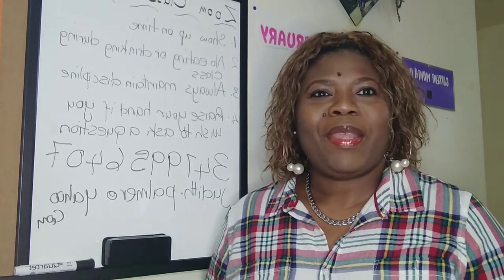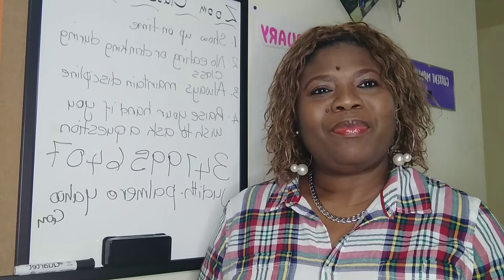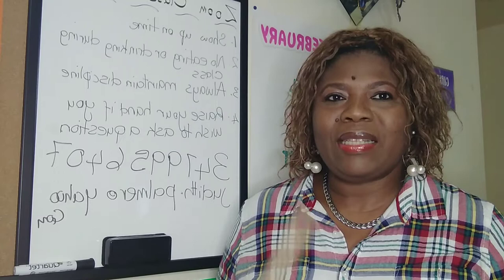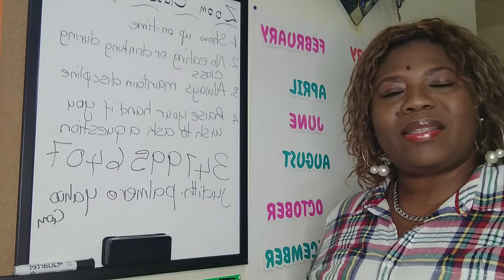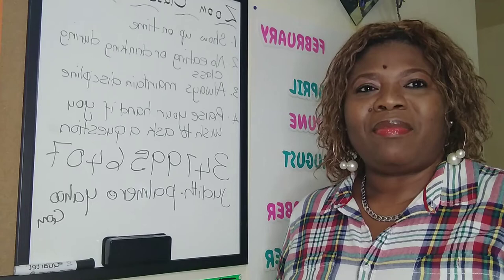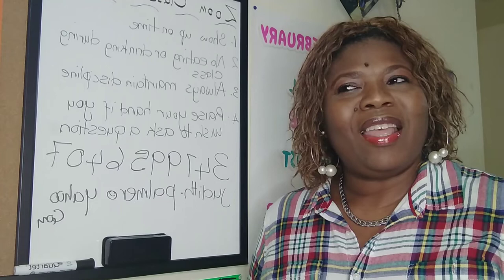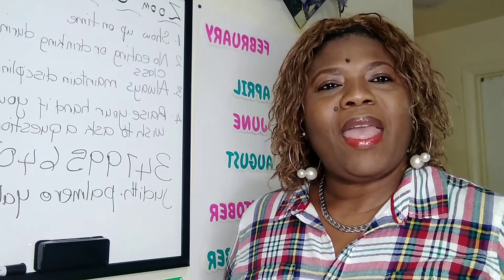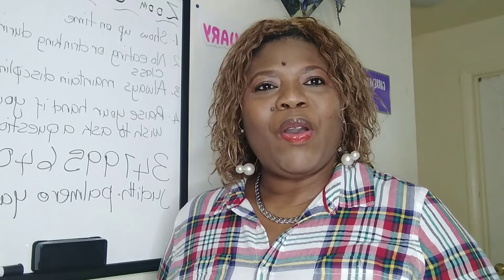Introduction For Online Zoom Class - Mrs. Palmer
Welcome to my Introductory Zoom English Class. I am a graduate of Monroe College, New Rochelle, New York. I am the holder of a MBA.